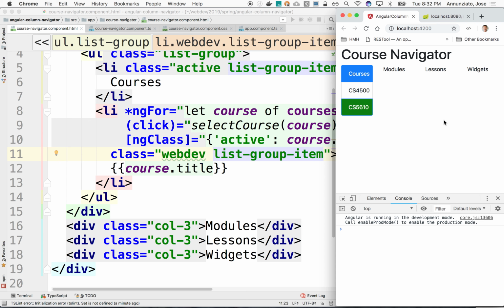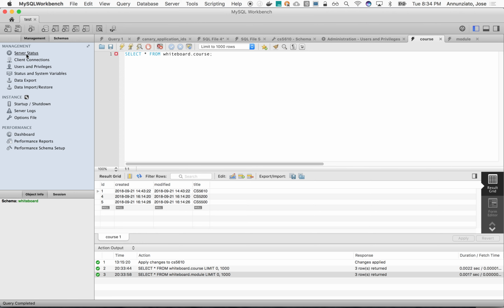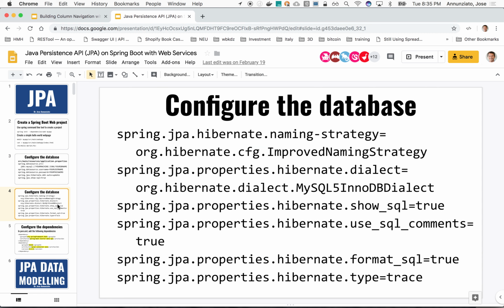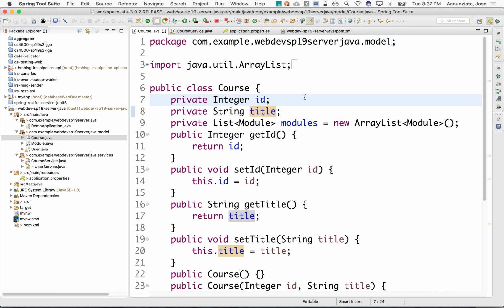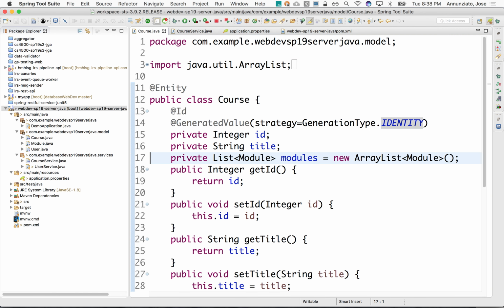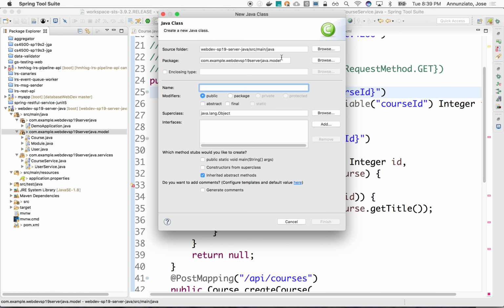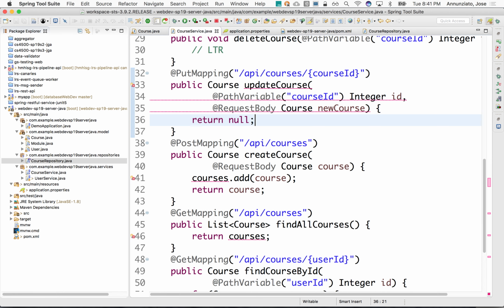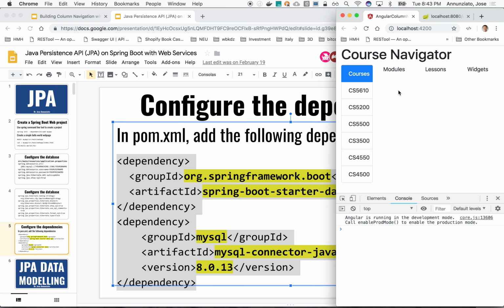W10 12 course repository and entity